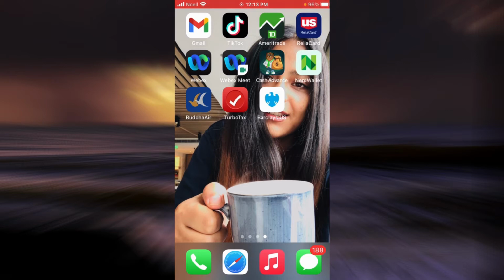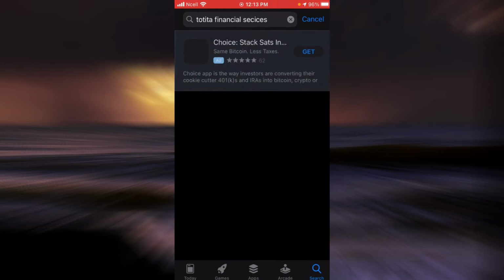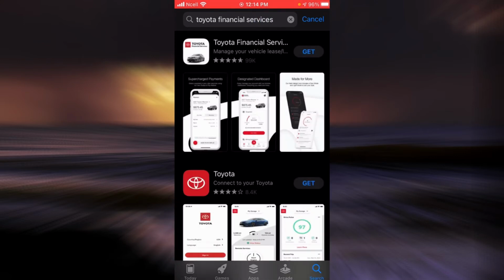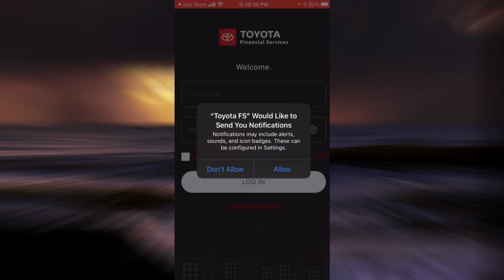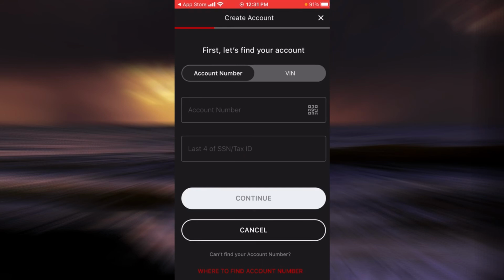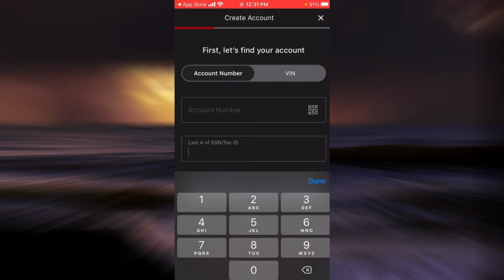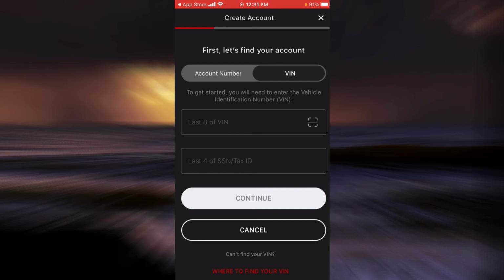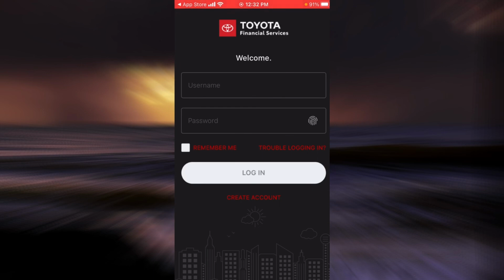How to Download and Use Toyota Financial Services | 2021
This video guides you in quick easy steps on how to download and use Toyota Financial Services.

Just follow these simple steps:
1.Open AppStore and search for "toyota financial services"
2.Tap on get.
3.Open the app after it downloades.
4.Tap on create account.
5.Fill out all the information.
6.Tap on continue.
7.And you're all done.

Does Toyota Financial Services have an app?

How do I pay for my Toyota app?

Is it hard to get a loan from Toyota Financial Services?

What bank does Toyota Finance use?